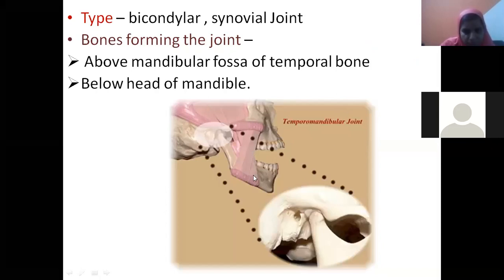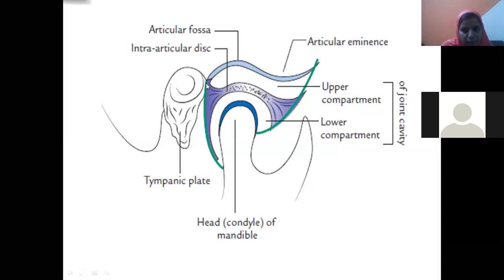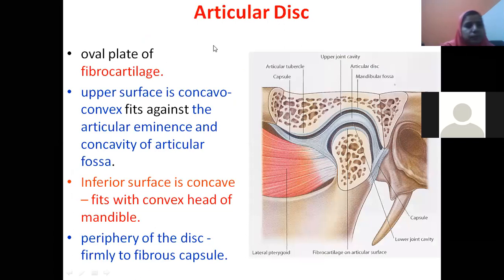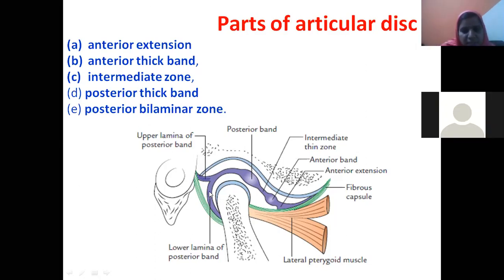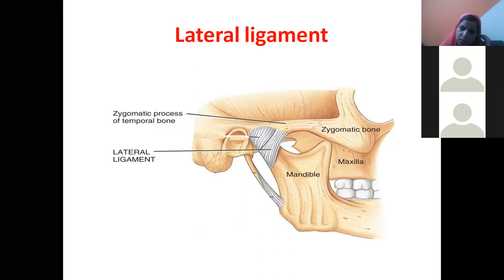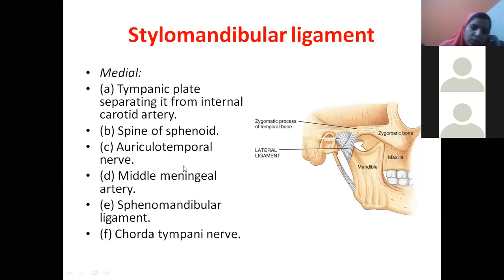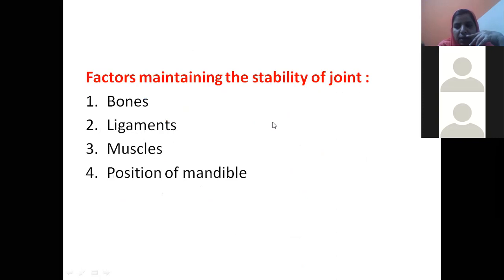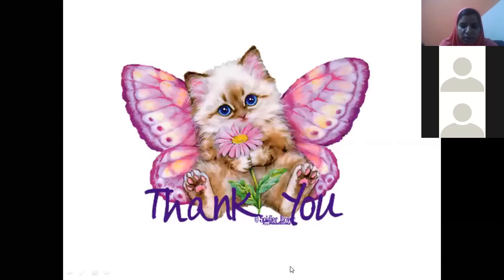Dr Shabana Anatomy Lectures Temporo Mandibular joint Head and Neck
Temporo mandibular joint.mp4